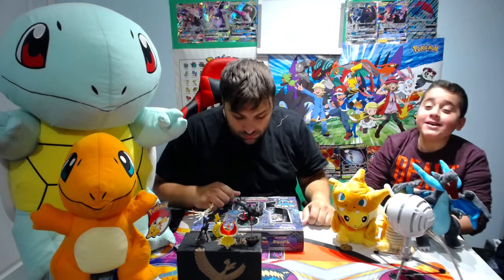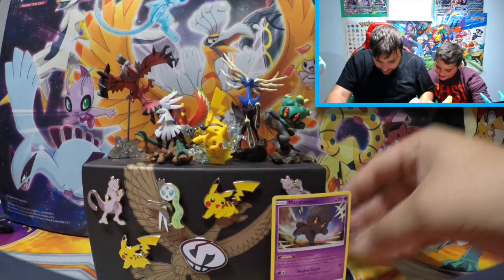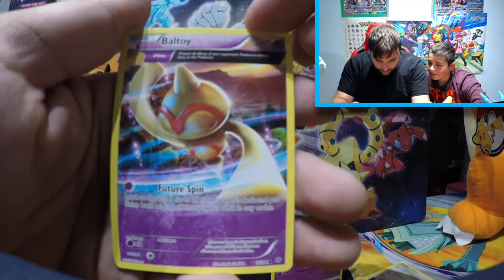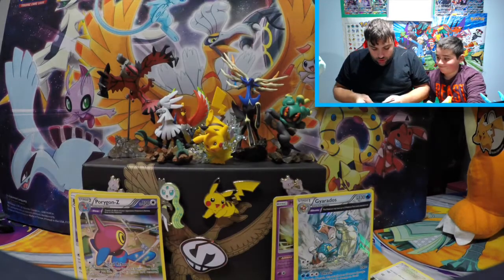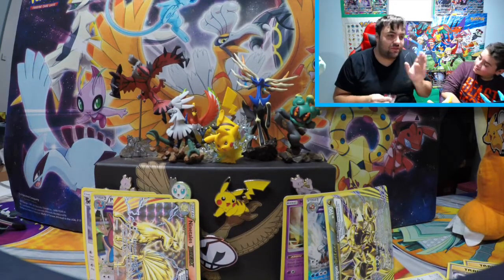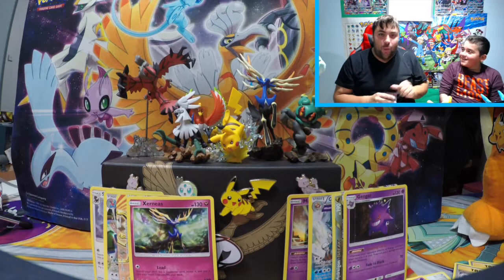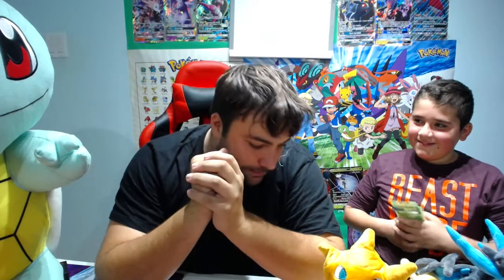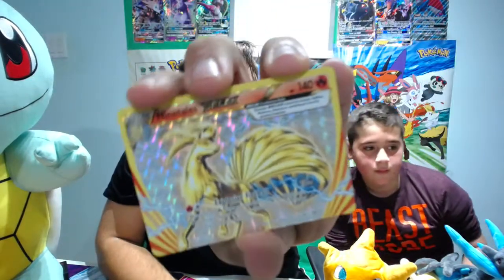Marshadow & Silvally Figure collection Box- *Money Challenge*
Almost had a perfect box 2 times!
NEXT VIDEO A RETRO PACK OPENING!